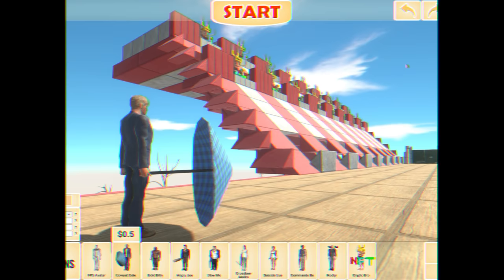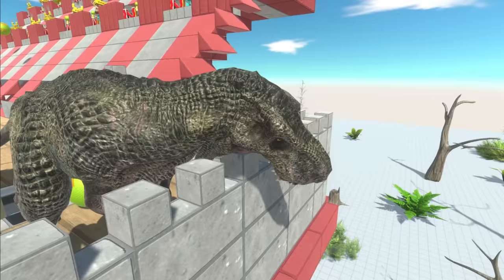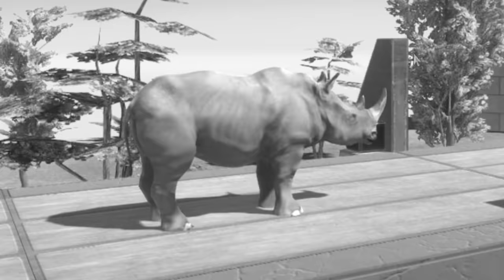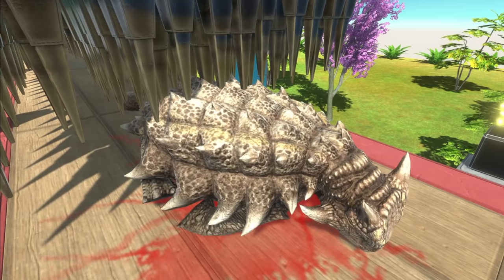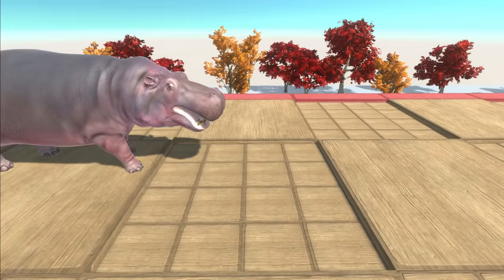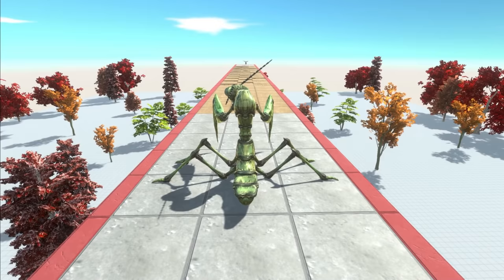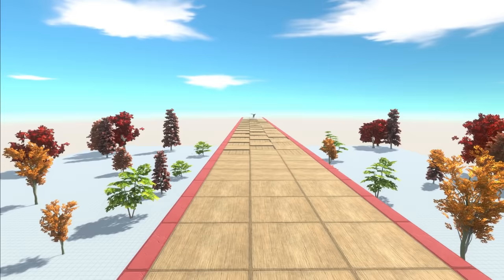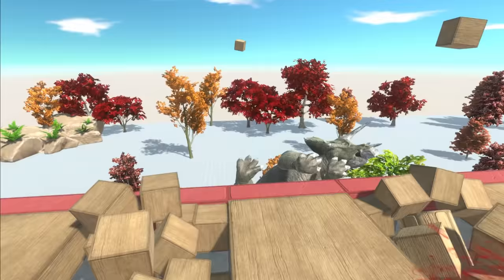DINOSAUR vs Bridge Filled with Scourge Units - Animal Revolt Battle Simulator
In this ARBS episode, I'll be checking out a lot of modded maps. A lot of them involve traps with spikes or use the new NFT unit.

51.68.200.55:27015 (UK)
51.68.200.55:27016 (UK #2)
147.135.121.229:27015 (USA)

-Unturned Server-
Fudgy Gaming | Semi-RP | FudgyRoleplay.com | 24/7
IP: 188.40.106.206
Port: 27020